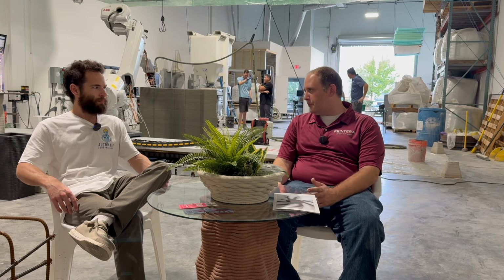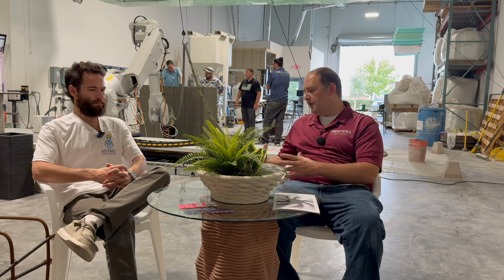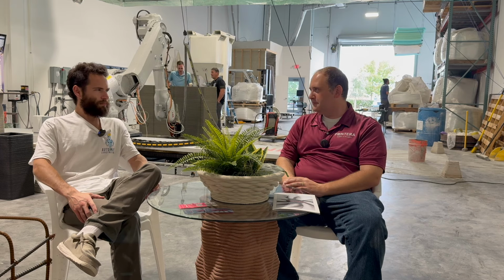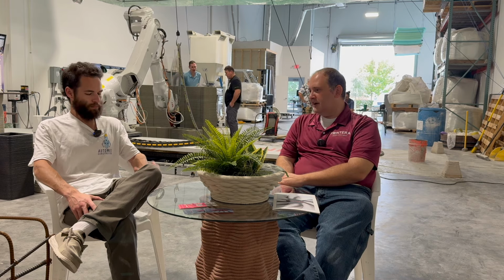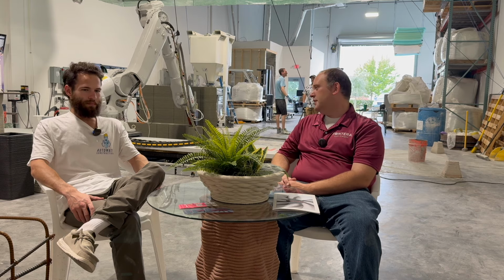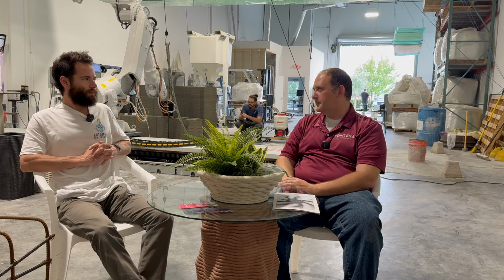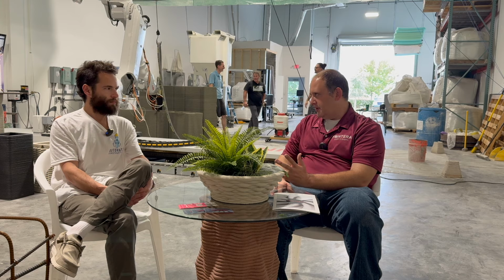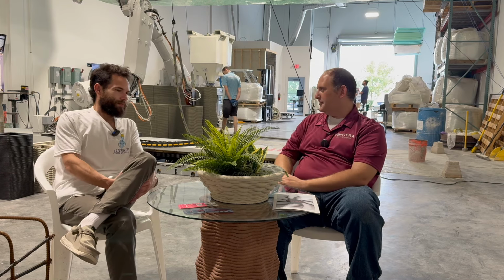Crowdfunding vs VC | Printera CEO & Founder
Printera bootstrapped from their garage, here’s the story of starting from scratch, giving up a stable job at a fortune 100 company, acquisitions, mergers and more.